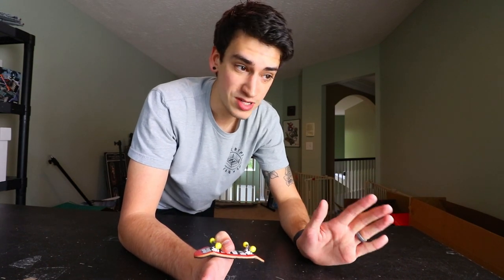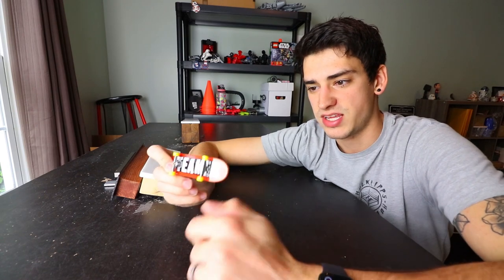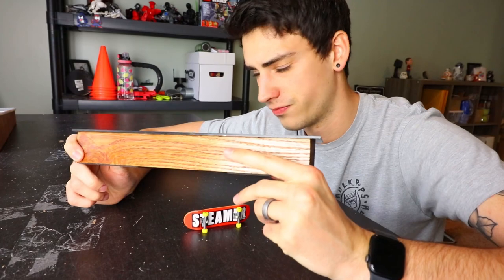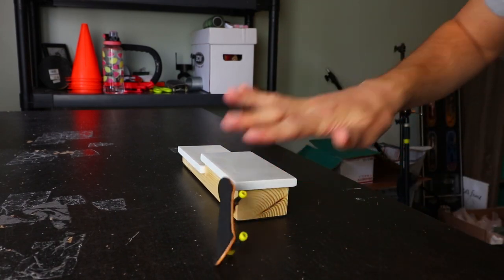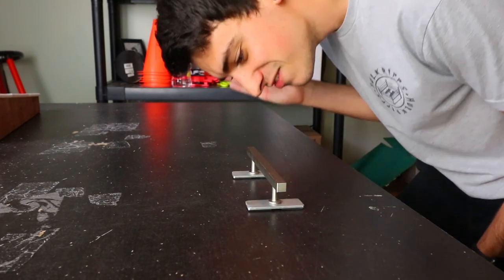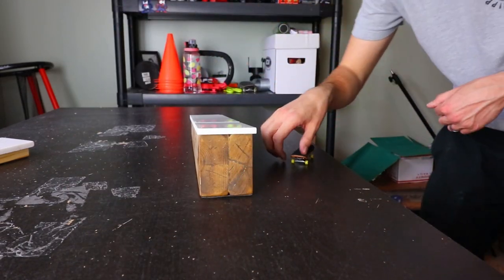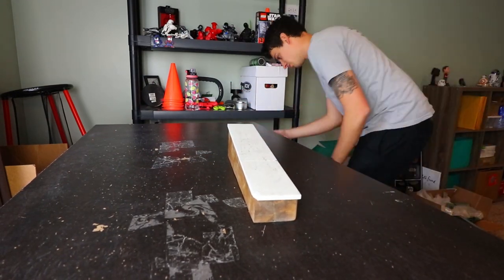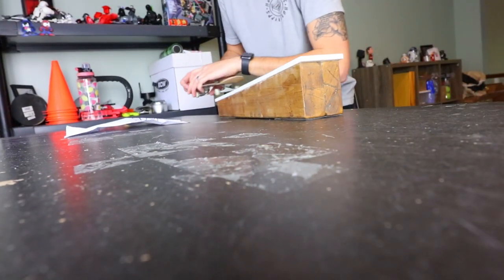I GOT A FINGERBOARD SKATEPARK!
My friend literally sent me a fingerboard skatepark! I haven't fingerboarded in forever so this was a TON of fun. If you guys want to get some fingerboard obstacles for yourself, head over Hope you guys like this video!